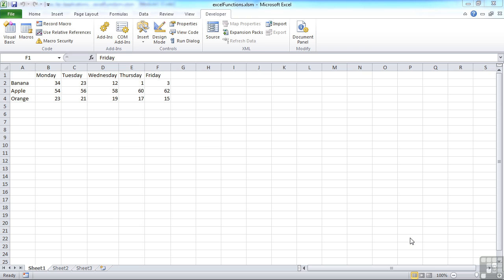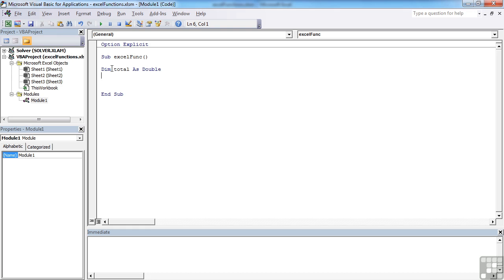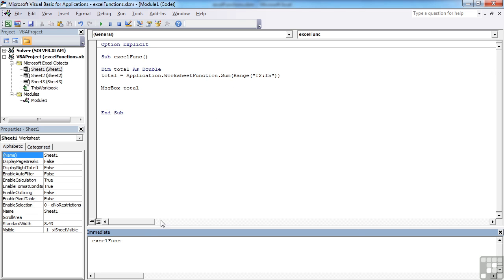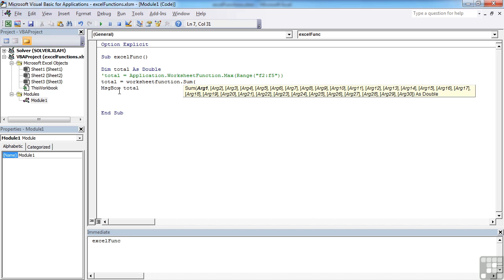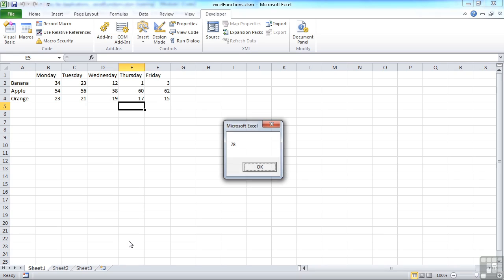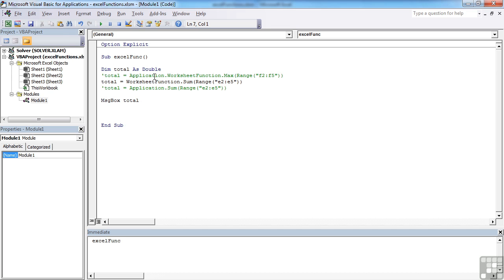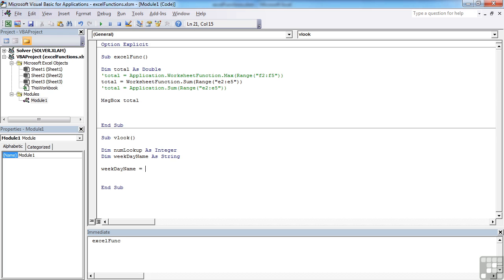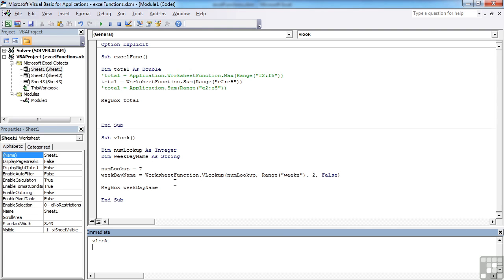0605 Using Worksheet Excel Functions In VBA Code